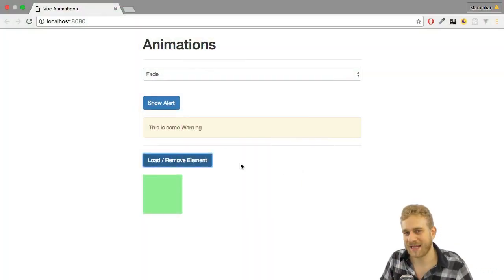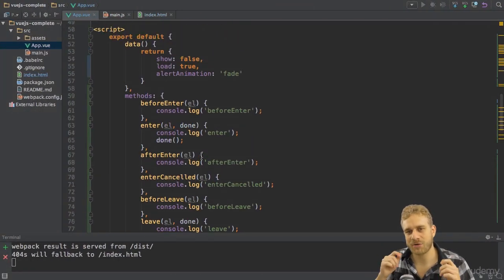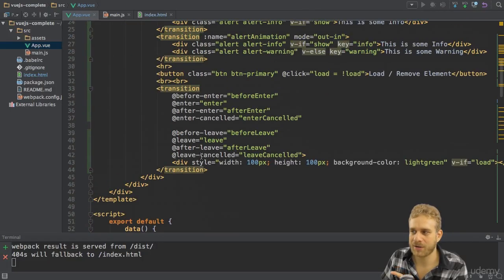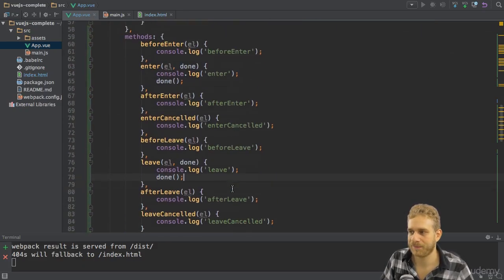14 Adding Animations and Transitions - 196 Excluding CSS from your Animation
14 Adding Animations and Transitions